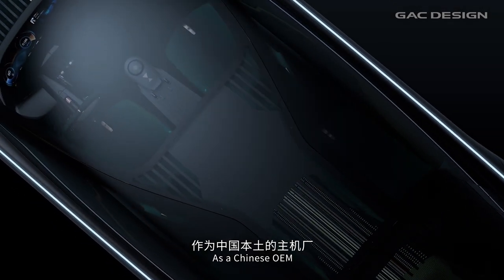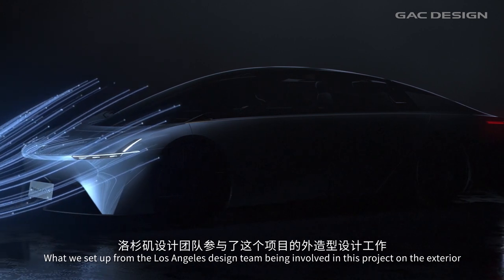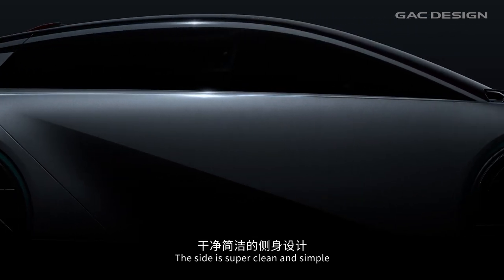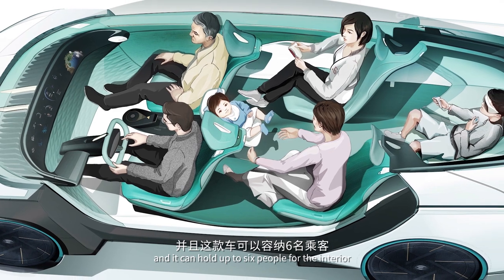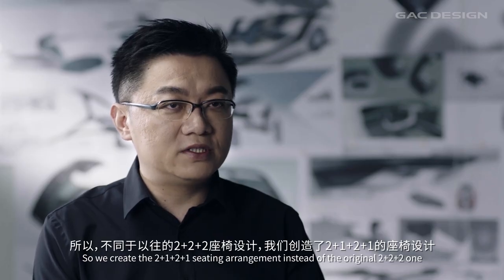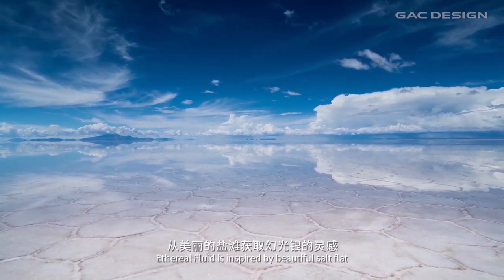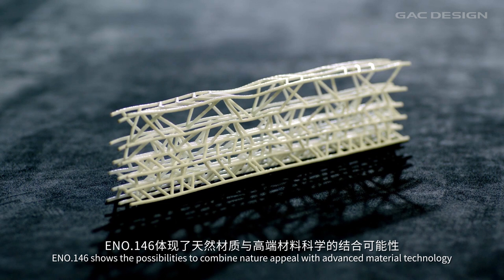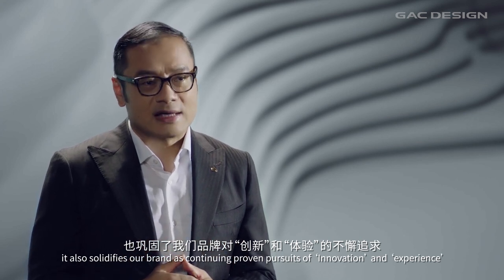ENO.146「WORLD RECORD AERODYNAMIC PASSENGER EV」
The ENO.146 is a world record aerodynamic achievement which was developed as a global collaboration between the GAC Design Studios in Guangzhou, Shanghai and Los Angeles. This EV concept boasts a best in class aero exterior, and showcases the new GAC “Vector Energy” form language. While the innovative interior layout embraces a typical six passenger extended Chinese family scenario. The GAC Group is very proud to launch this concept to the world at the Guangzhou Auto Show on November 22, 2019.